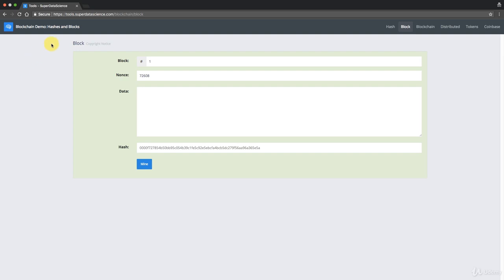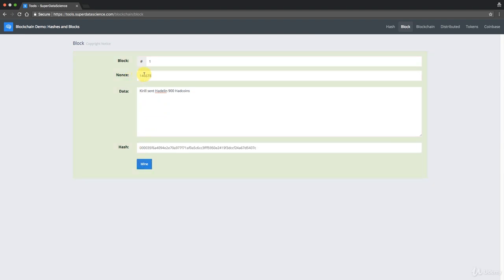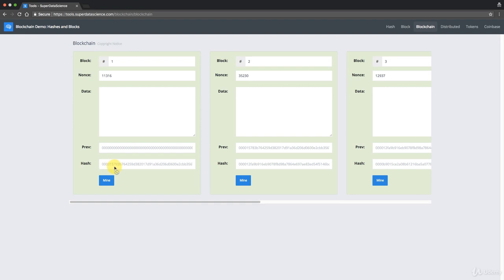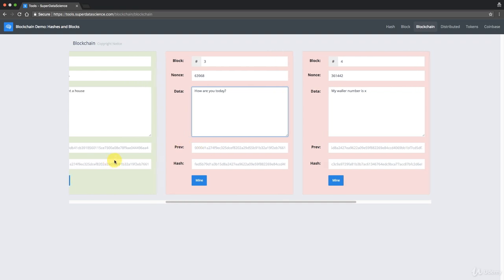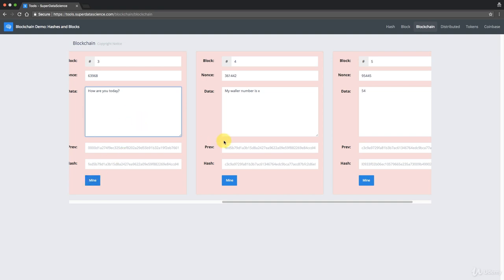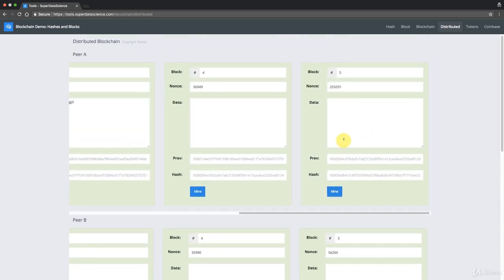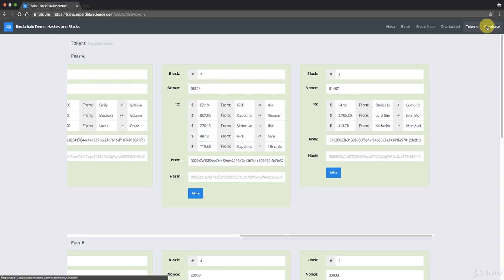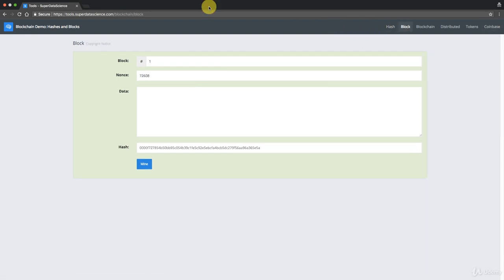12 Blockchain Demo